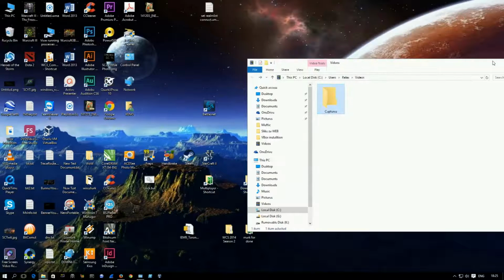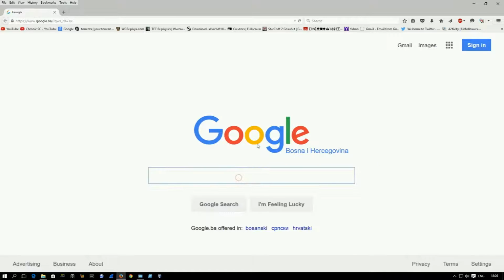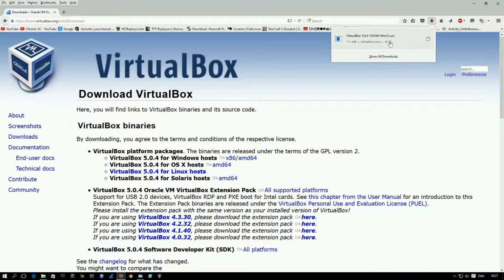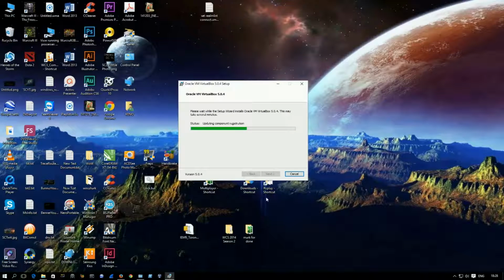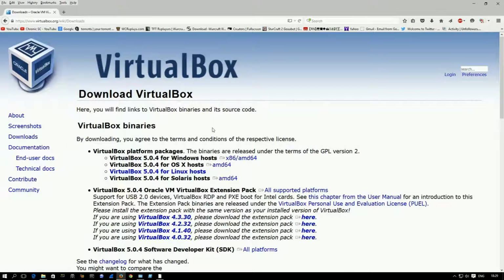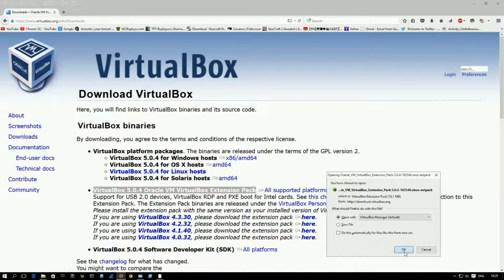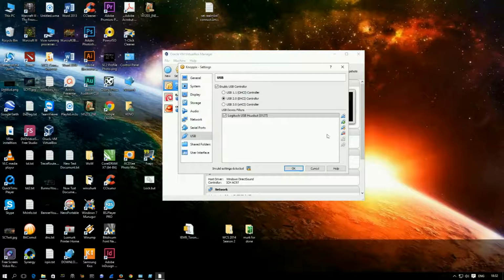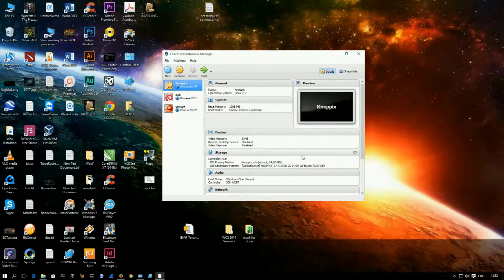How to install VirtualBox in Windows 10